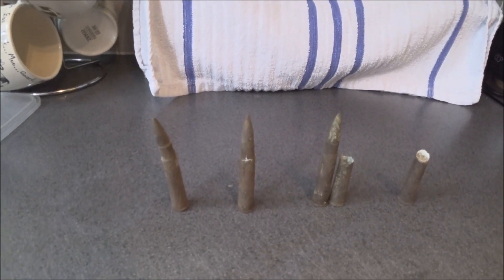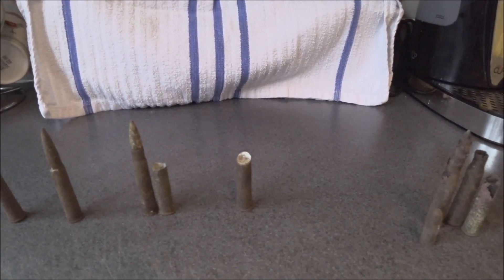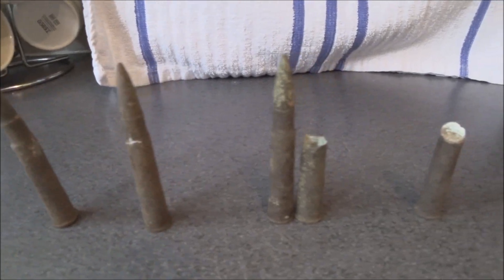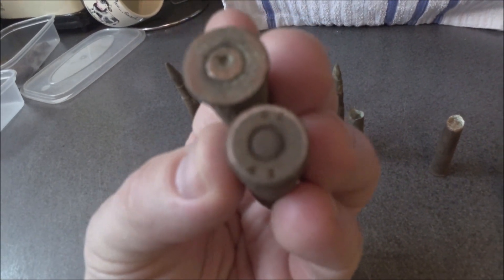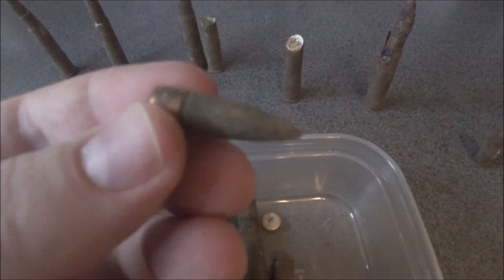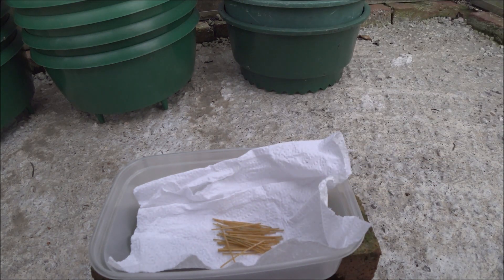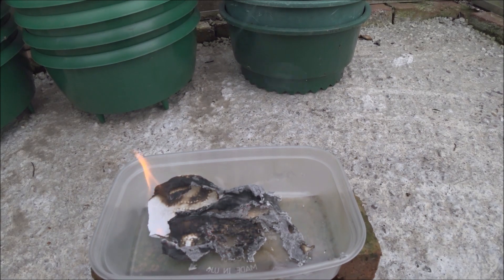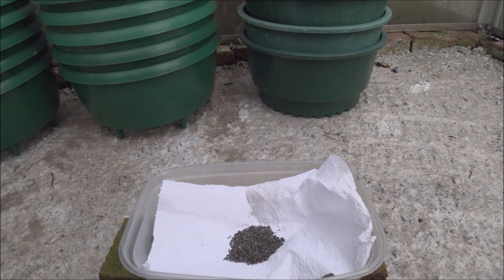Are WW2 Bullets Still Dangerous? Tested After Found Metal Detecting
testing if after being in the ground for over 70 years they are still dangerous, found in  Sherwood forest and later handed into police.